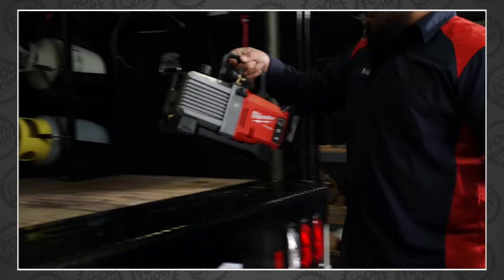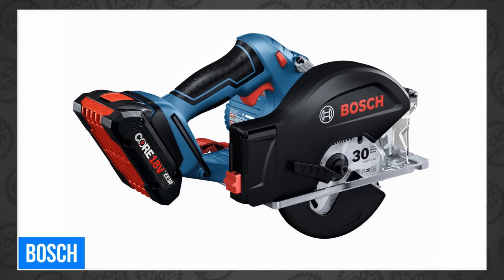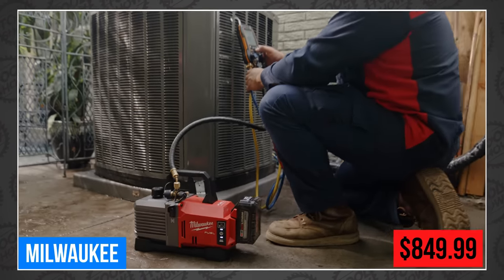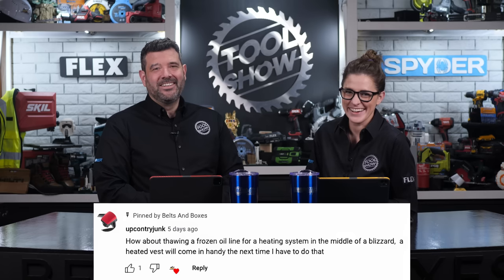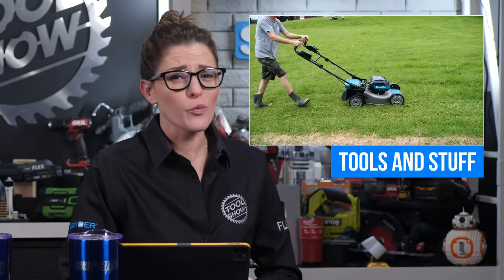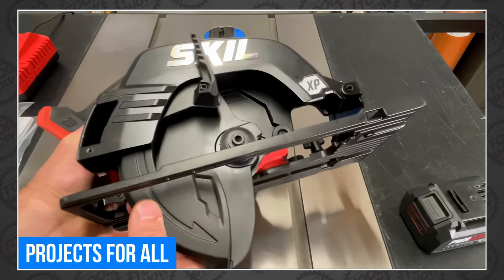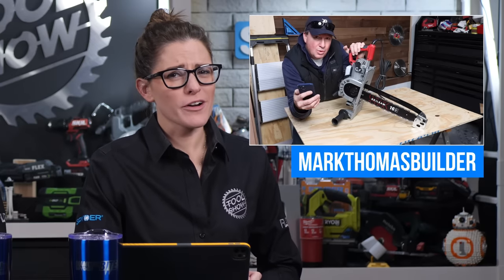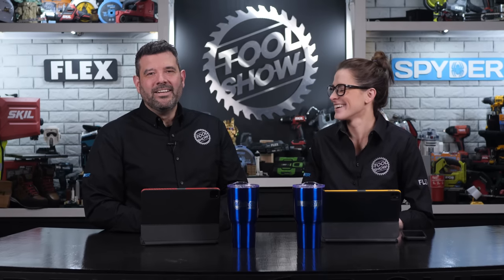NEW TOOLS from Milwaukee, but we have NO IDEA what it does. It's the TOOL SHOW!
Tonight we have new TOOLS from @MilwaukeeTool , @BoschToolsNA , @MakitaToolsUSA , @RYOBITOOLSUSA and more!